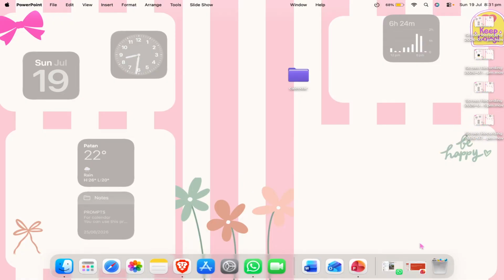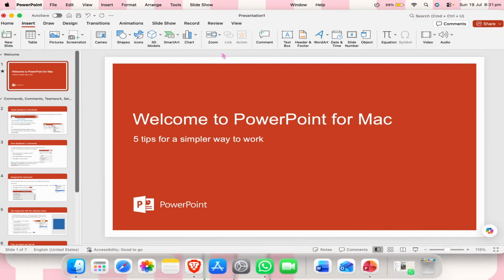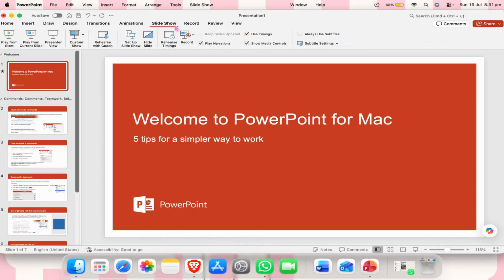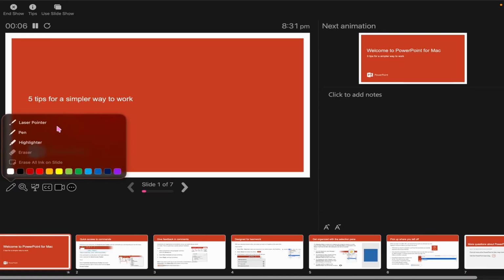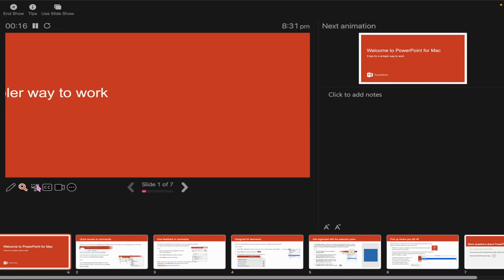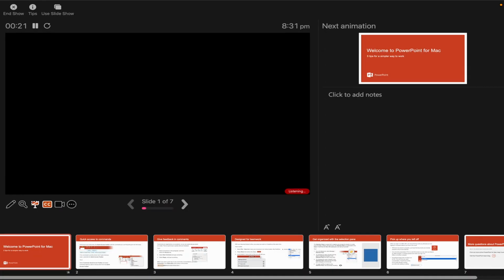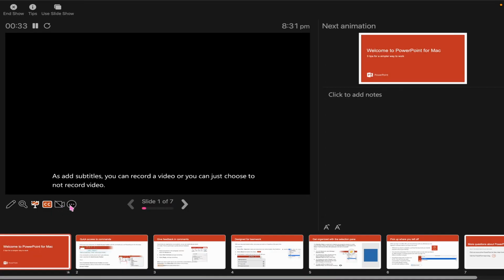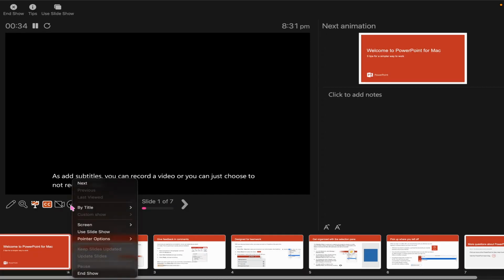How to Change Presenter View Settings ?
Hello Guys,

How to Change Presenter View Settings?: Welcome to our step-by-step guide on "How to Change Presenter View Settings!" If you're giving a presentation in Microsoft PowerPoint and want to customize or adjust Presenter View, this video is for you. In this tutorial, we'll show you how to change Presenter View settings in PowerPoint, enable or disable Presenter View, switch presentation displays, and customize your presentation experience for a smoother slideshow. Whether you're presenting on a single monitor or multiple displays, these simple steps will help you manage Presenter View with ease.

What you'll learn:
How do I change Presenter View settings in PowerPoint?
How do I turn Presenter View on or off?
How do I use Presenter View with two monitors?
Why is Presenter View not working in PowerPoint?
How do I change display settings for Presenter View?